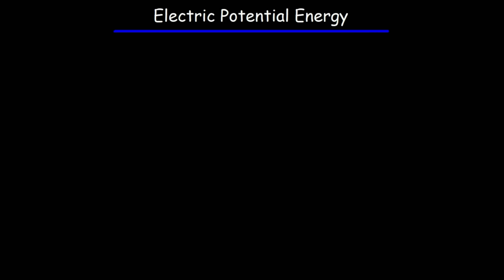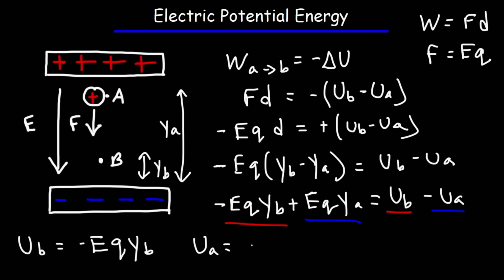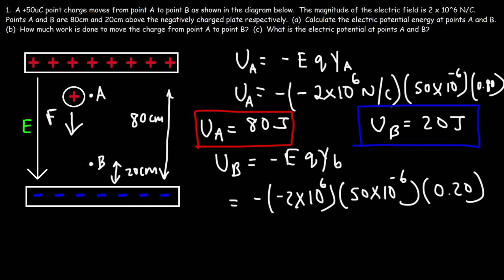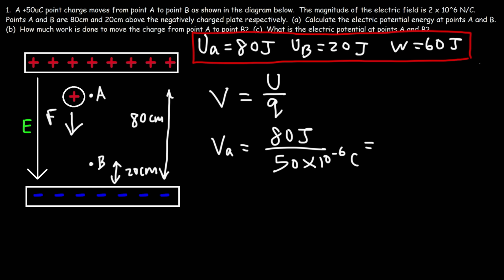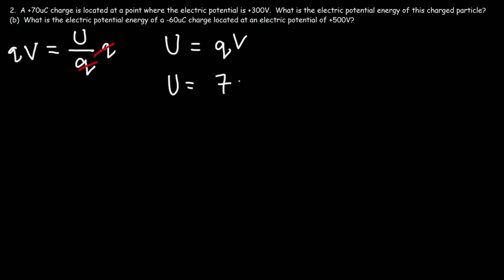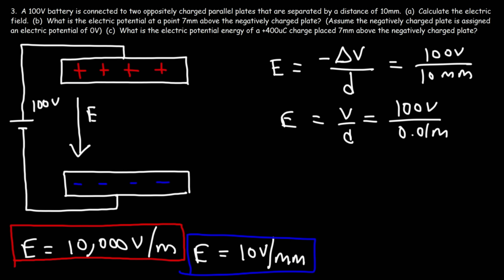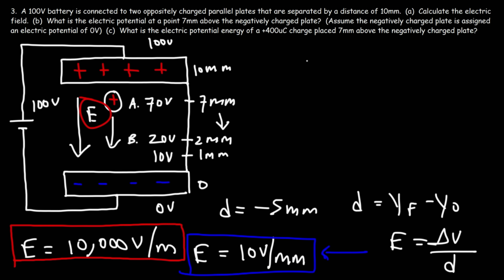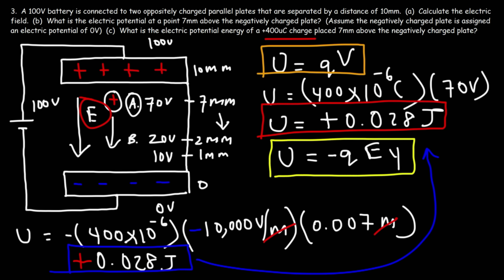Electric Potential Energy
This video provides a basic introduction into electric potential energy.  It explains how to calculate it given the magnitude of the electric charge, electric field, as well as the height of the charged particle from some reference point.  It also provides examples of calculating electric potential and the work done by an electric force to accomplish a certain task.